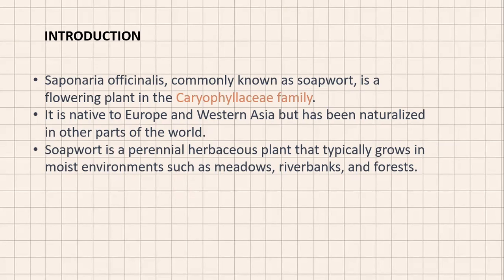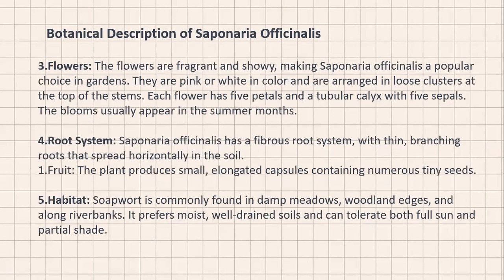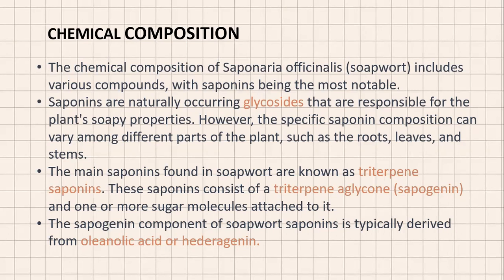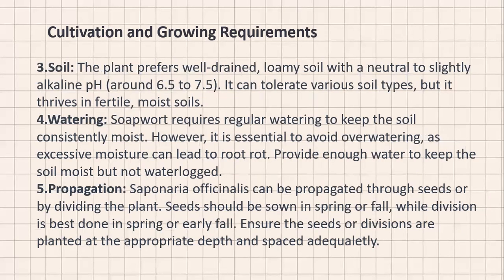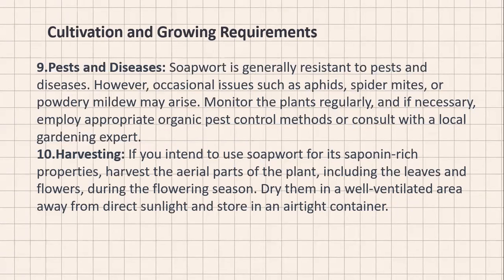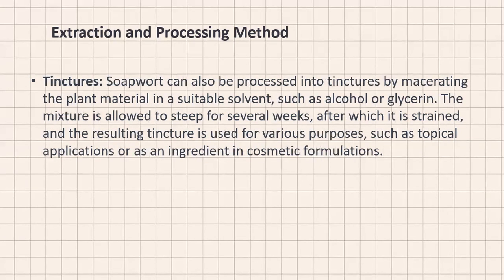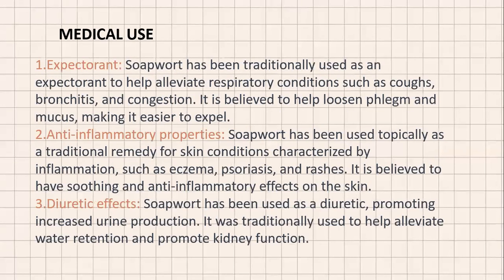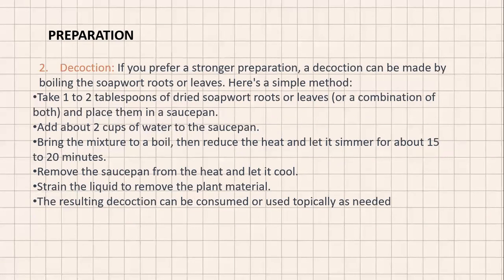SAPONARIA OFFICINALIS | PLANT | PROPERTIES | CHEMISTRY | DR HAMMAD MAJEED